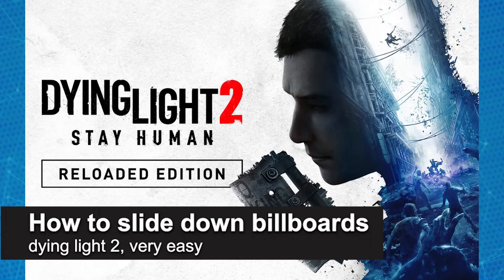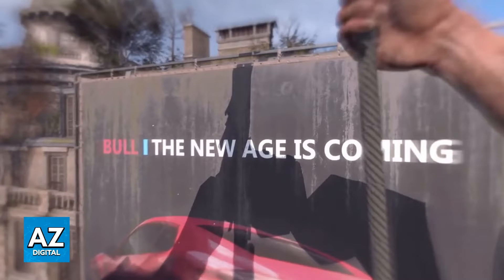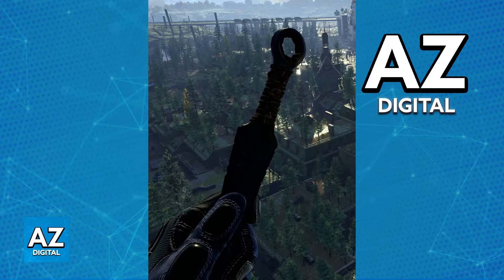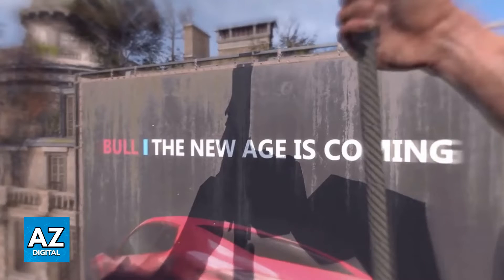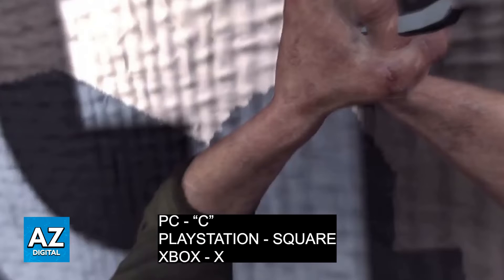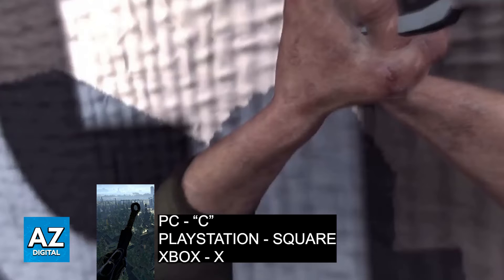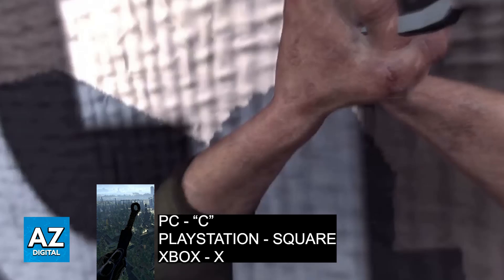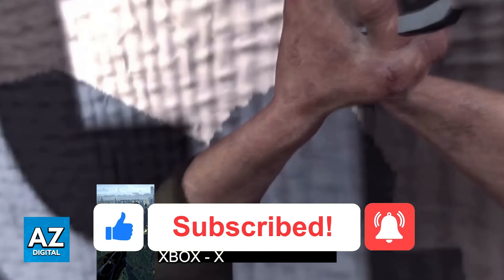How To Slide Down Billboards Dying Light 2 (2025)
In this video I will clear your doubts about how to slide down billboards dying light 2, and whether or not it is possible to do this.